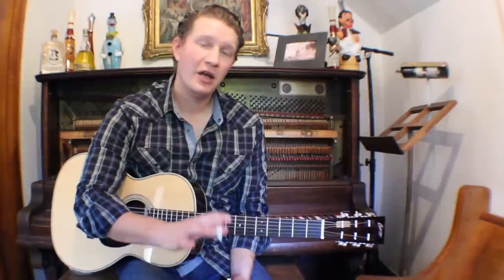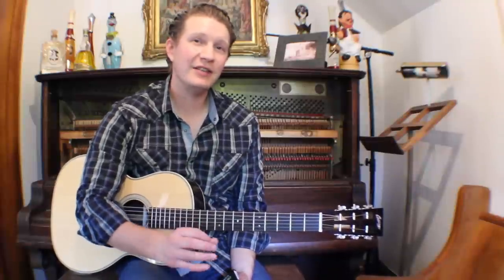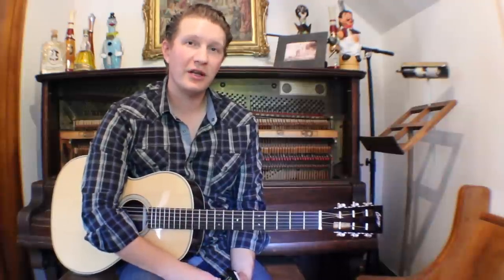DR Strings: Dragon Skins Demo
DRStrings.com

Boogie Woogie Dance - Open E Tuning
Dragon Skin Lites: 11-50
Collings 002h